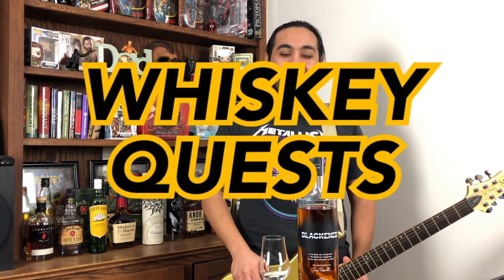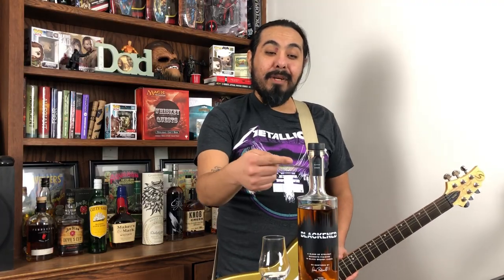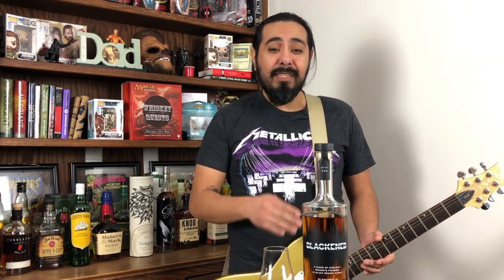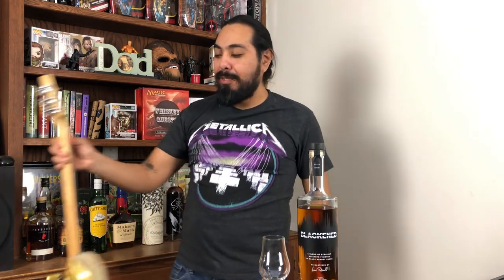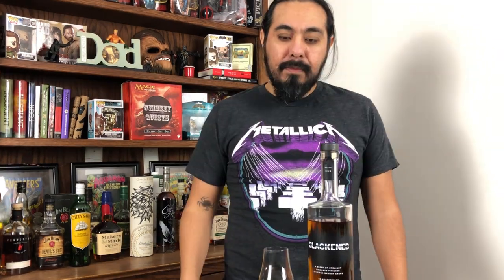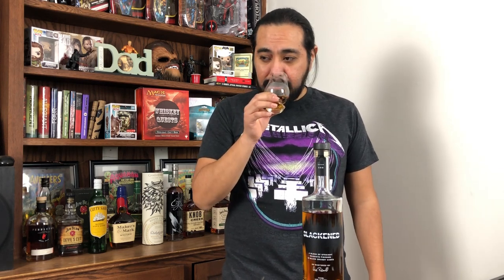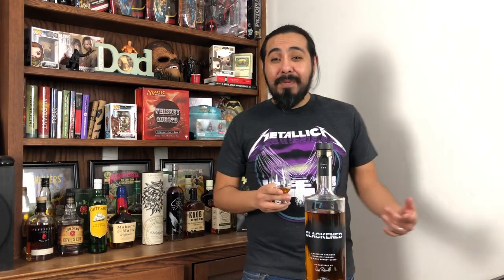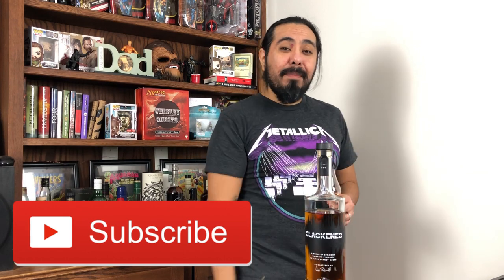Blackened Whiskey Review by Metallica Batch 89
Here we have Blackened Whiskey an American Blended Whiskey that was made possible due to a collaboration by the Metallica band members and the late R.i.P. Mater Distiller Dave Pickerell. It's a 45% ABV / 90 Proof whiskey and it will cost you around $45-$50 dollars

For more info on the bottle (Batch Playlists) go to their